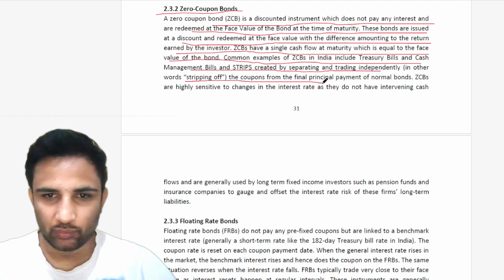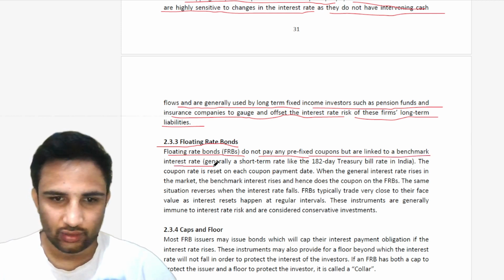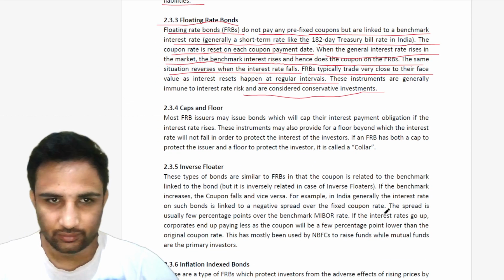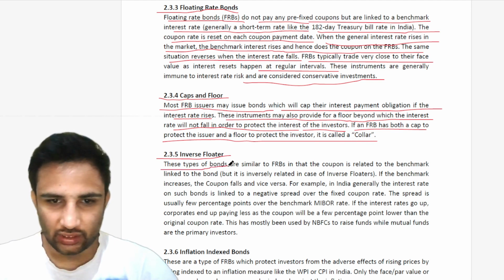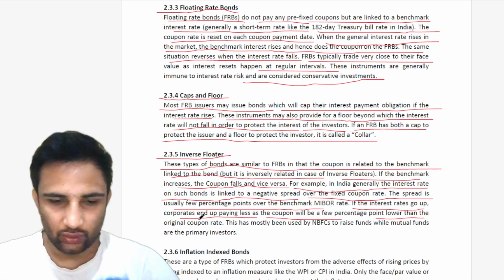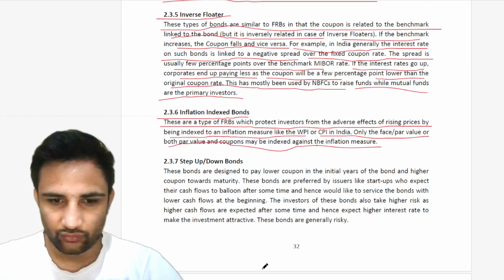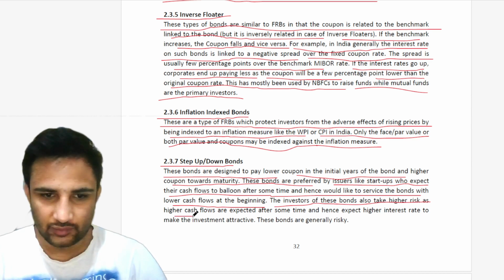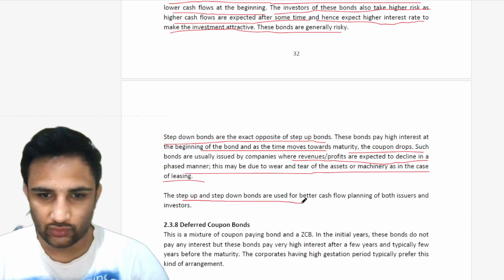FIS 2.3.2 Zero Coupon Bonds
Welcome to our latest video where we delve into the world of finance and explore the fascinating concept of zero coupon bonds! 📈💰 In this comprehensive guide, we break down everything you need to know about zero coupon bonds, from their definition to their benefits and risks.

Zero coupon bonds, also known as discount bonds, are unique financial instruments that don't pay periodic interest like traditional bonds. Instead, they are issued at a discount to their face value and redeemed at full face value upon maturity, making them an intriguing investment option for many.

In this video, we'll explore the key features of zero coupon bonds, including how they are priced, their tax implications, and their suitability for various investment strategies. We'll also discuss the advantages and drawbacks of investing in zero coupon bonds, helping you make informed decisions about whether they align with your financial goals.

Whether you're a seasoned investor looking to diversify your portfolio or someone curious about the intricacies of fixed-income securities, this video is packed with valuable insights that will deepen your understanding of zero coupon bonds.

Join us as we demystify this complex financial instrument and equip you with the knowledge to navigate the world of investing with confidence. 💡💼